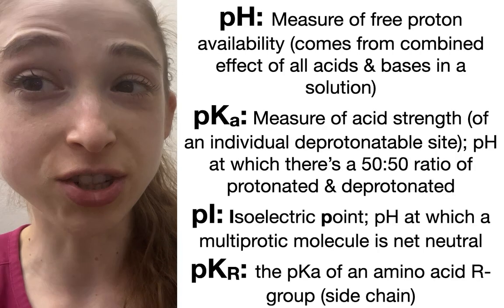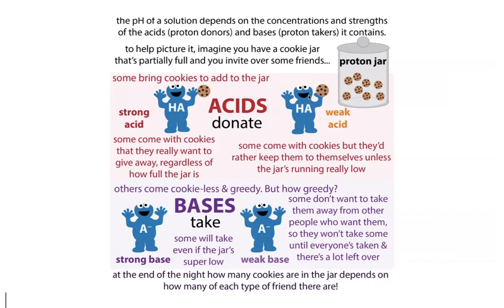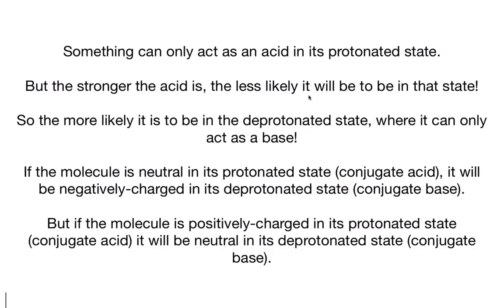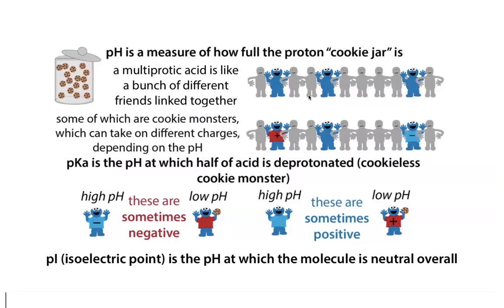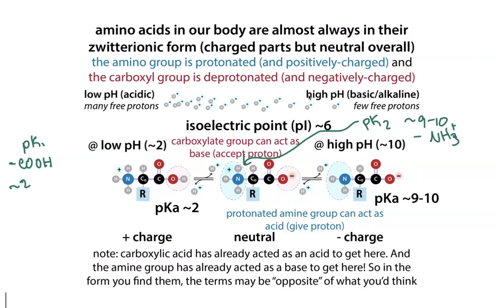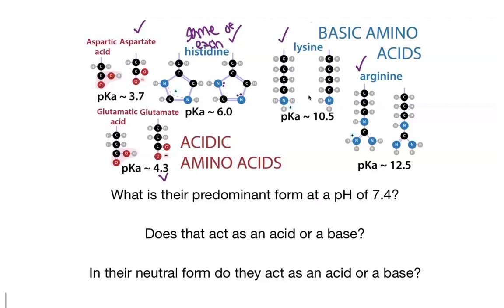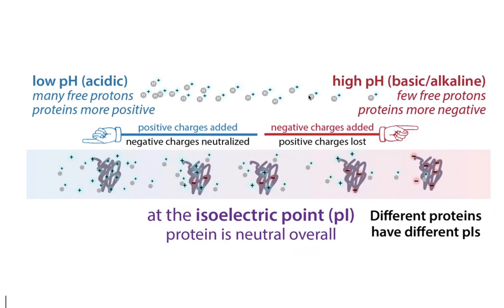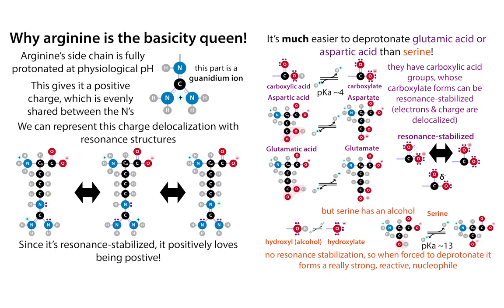pH, pKa, pI, protein charge, and acidic vs. basic amino acids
pH: Measure of free proton availability (comes from combined effect of all acids & bases in a
solution)

pKa: Measure of acid strength (of an individual deprotonatable site); pH at which there's a 50:50 ratio of protonated & deprotonated

pl: Isolectric point; pH at which a multiprotic molecule is net neutral

pKR: the pka of an amino acid R-group (side chain)

Something can only act as an acid in its protonated state.

But the stronger the acid is, the less likely it will be to be in that state!

So the more likely it is to be in the deprotonated state, where it can only act as a base!

If the molecule is neutral in its protonated state (conjugate acid), it will be negatively-charged in its deprotonated state (conjugate base).

But if the molecule is positively-charged in its protonated state (conjugate acid) it will be neutral in its deprotonated state (conjugate base).

The happier a molecule is to be in a state, the more likely it will be in that state. Resonance and inductive effects can make molecules happy, so resonance etc. that stabilizes one state will make it favorable, even if it comes with charge.

We call amino acids basic or acidic based on what their neutral form acts as - even if their predominant form acts the opposite! So, for example, you pretty much always find arginine in its protonated, acid state because its neutral form is a stronger base, so we call it basic (and show it as blue). On the other hand, you pretty much always find aspartate in its deprotonated, base state because its neutral form is a stronger acid, so we call it acidic (and show it as red)

Note: updated and adapted from past videos of mine